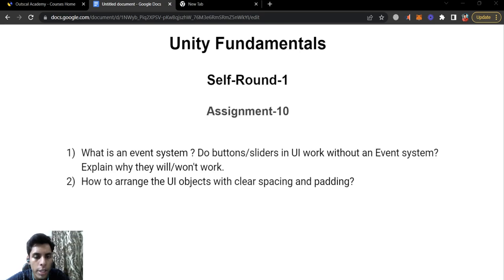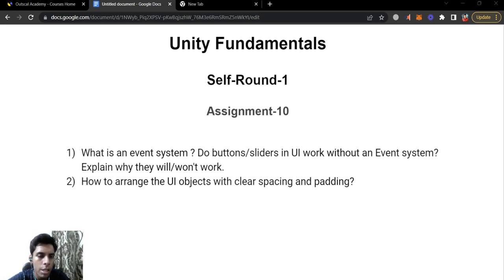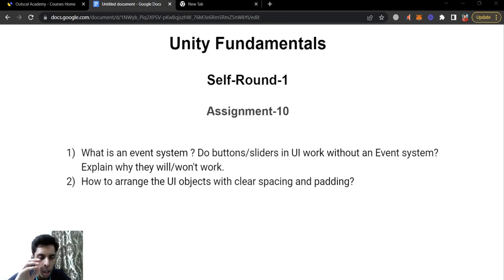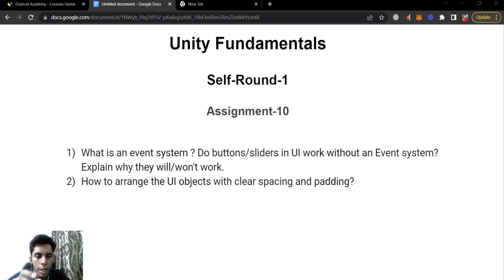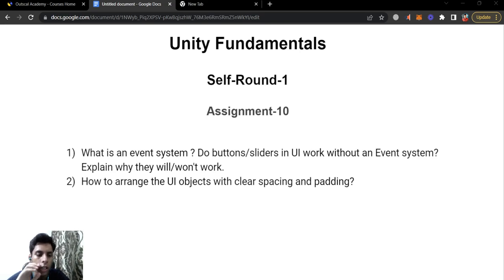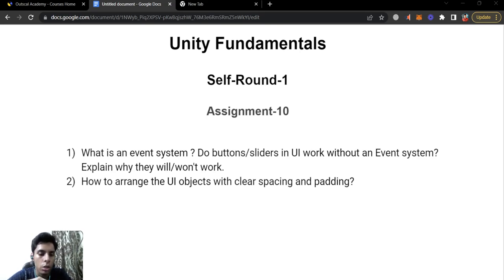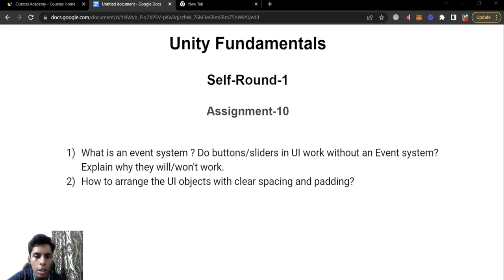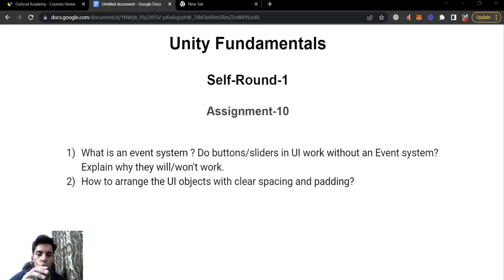Unity Fundamentals-1 Self-Round-1 Assignment-10